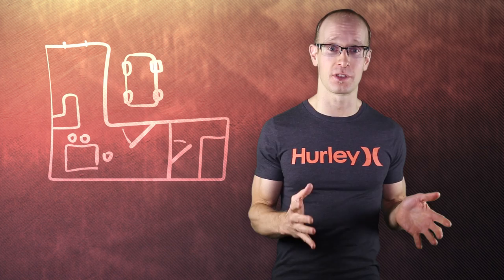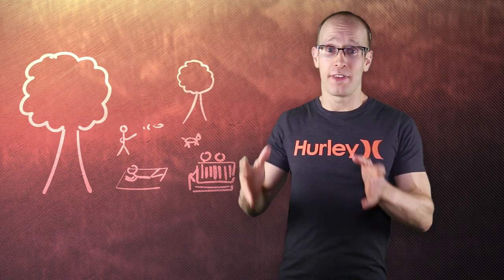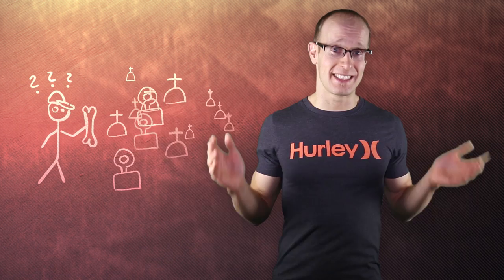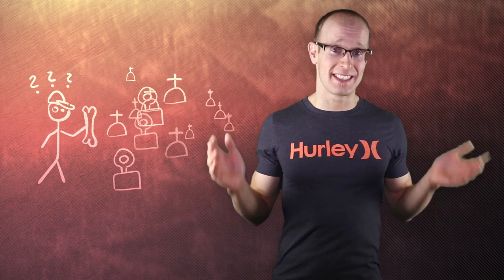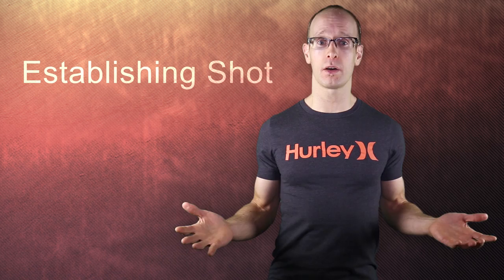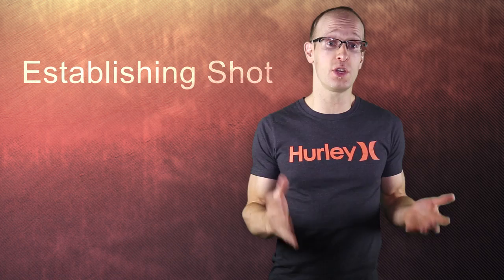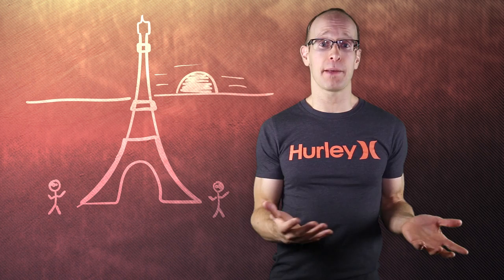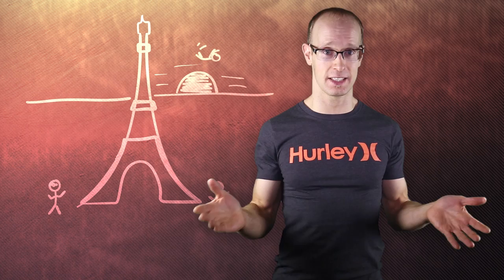Film Making 101 Tutorial - Working with Space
Want to learn exciting film making techniques and tips & tricks?

In this Film Making 101 episode I discuss how to work with space when shooting your scene as well as when, why and how to use Establishing Shots.

It is important to keep in mind that your audience does not have any intrinsic knowledge of your scene or where your actors are located in relation to each other. It is therefore VERY important to reveal spacial information to your viewers as required - otherwise they will simply get confused.

Establishing shots are one of the most powerful ways to introduce your audience to a new scene. Establishing shots are usually extremely long (aka very zoomed out) shots that show important information such as the location, the time of day and where all of your actors and key elements are located in relation to each other. The Establishing Shot 'establishes' the context for the scene to your audience.

You may want to not use an establishing shot at the beginning of a new scene to

a) Get the action moving quicky
b) Deliberately hide certain information from your viewers

However, if you decide not to use an establishing shot, make sure that you do reveal all the information necessary for your audience to understand the scene and not just get confused.